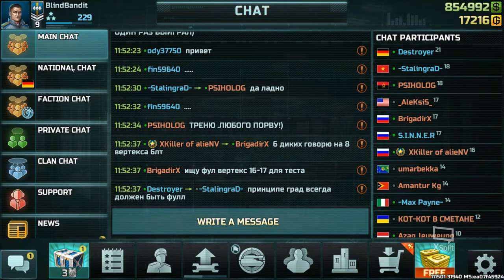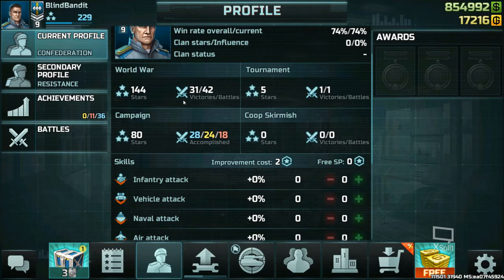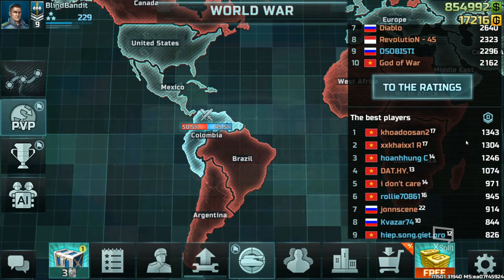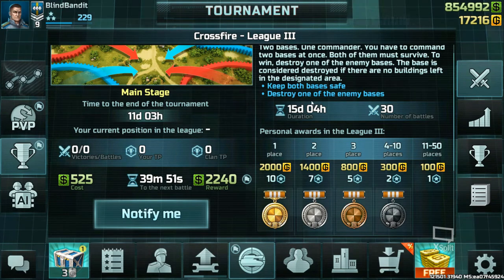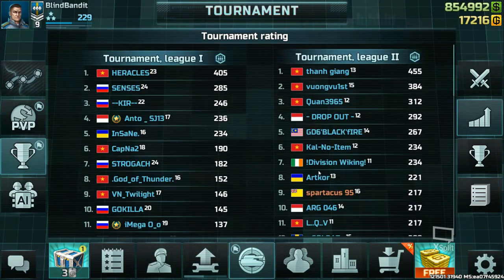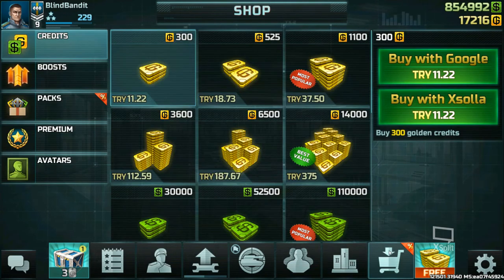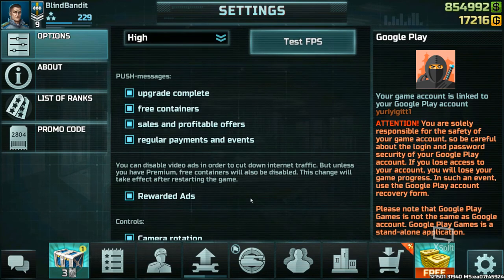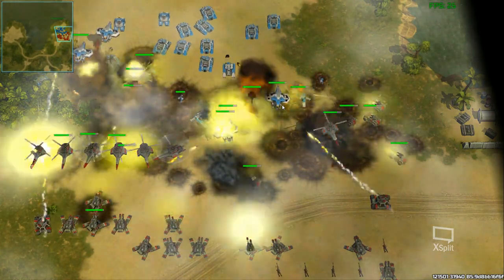Art of War 3 Global Conflict Tutorial #1 General Overview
Here we will be taking a general look around the menus and different sections in the game.

A great another youtuber you should check out!